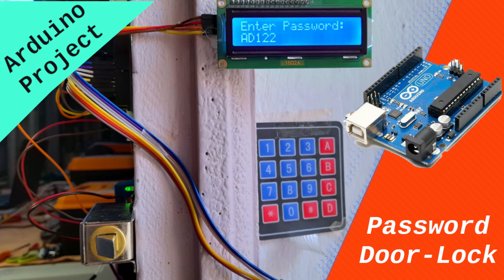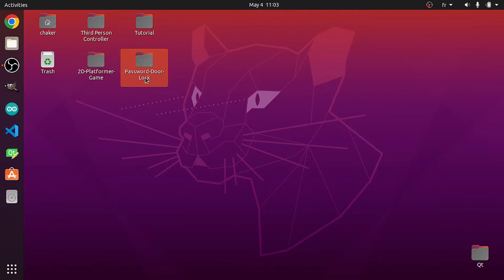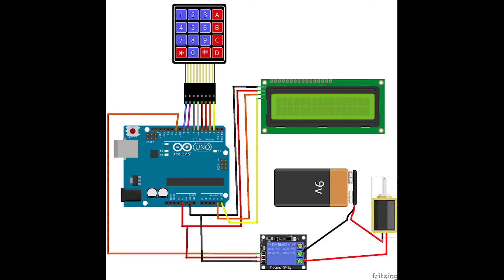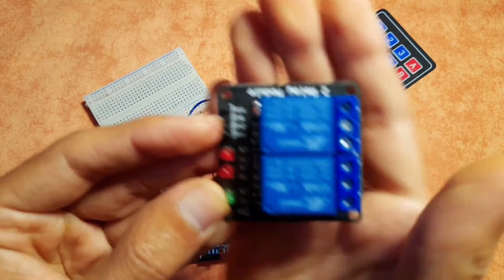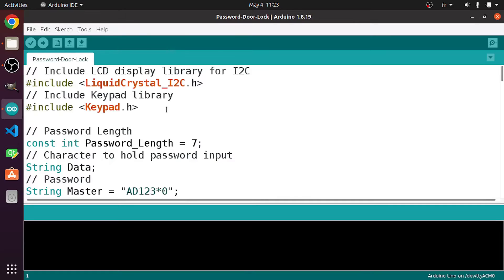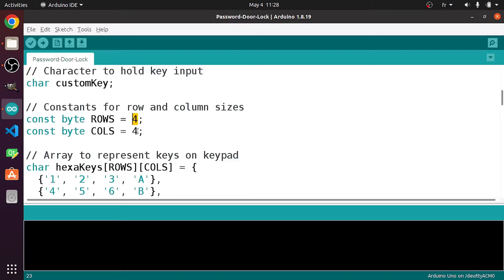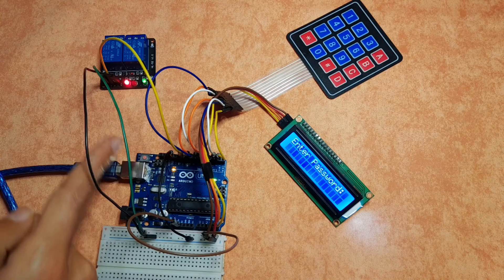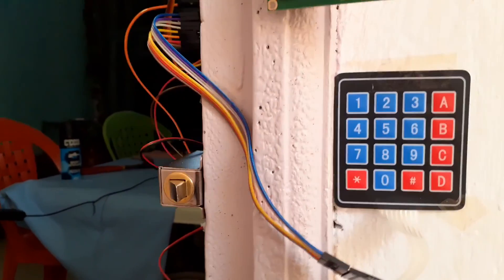Password-Based Door Lock System Using Arduino and Keypad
Say goodbye to keys!
Let's make a simple password-based door lock system using Arduino, a solenoid lock, a keypad matrix, and an LCD screen. It is a very useful project for school and college projects.